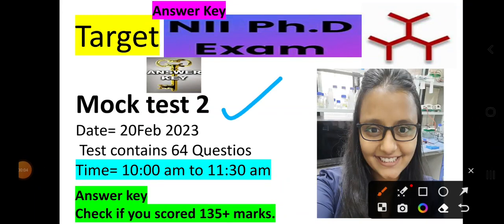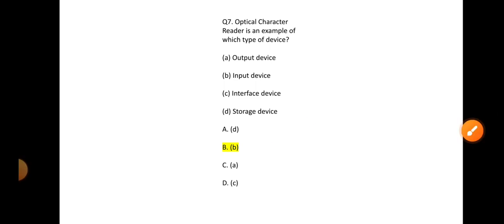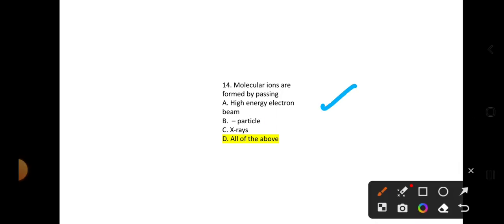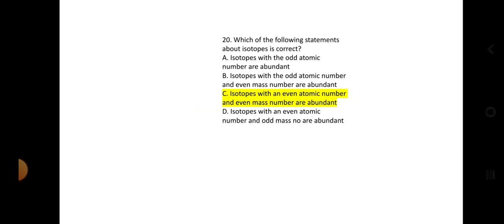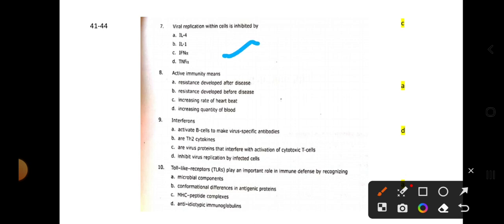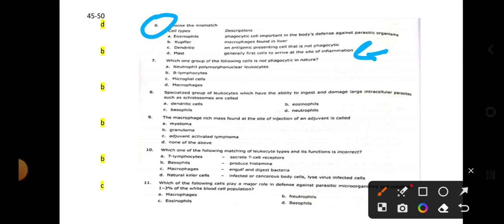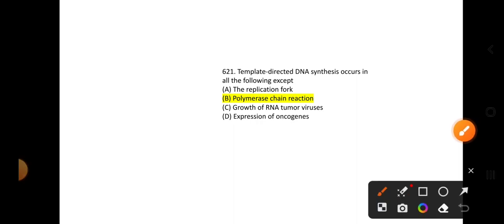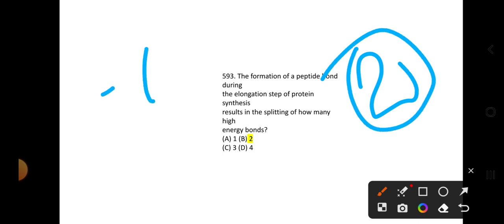Nii Mock Ph.D. entrance test=2